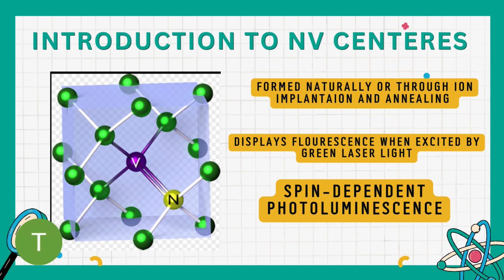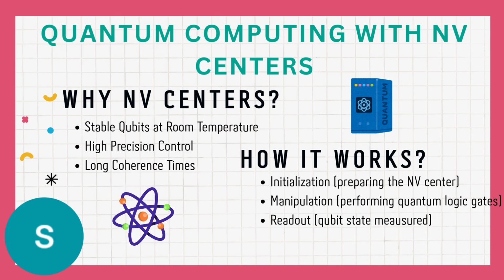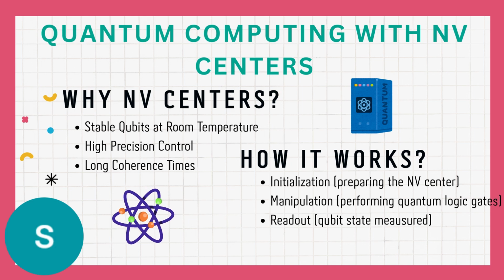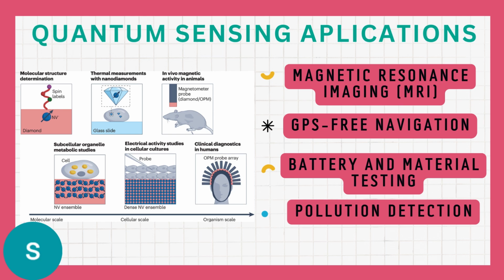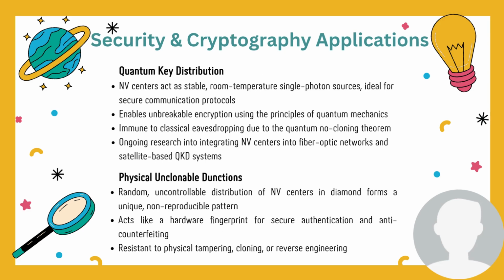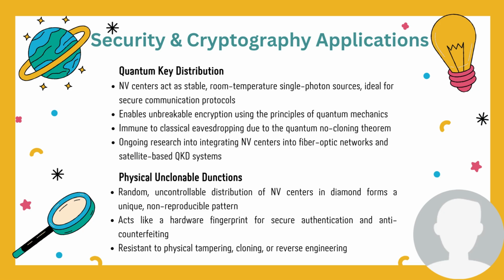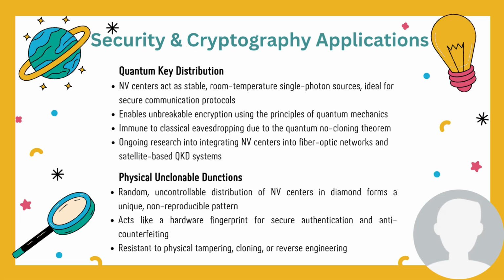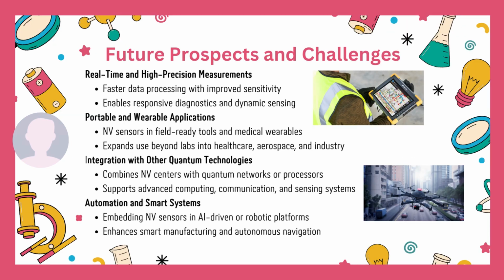Applications of Nitrogen Vacancy NV Centers in Diamond